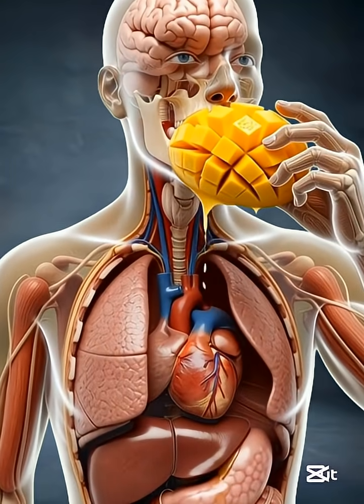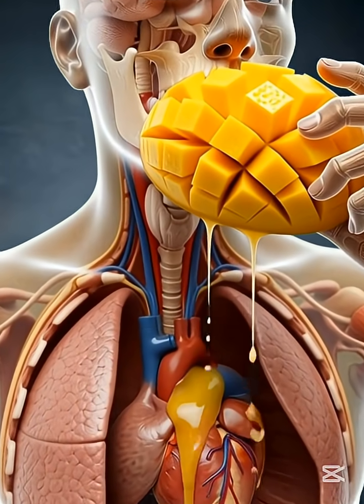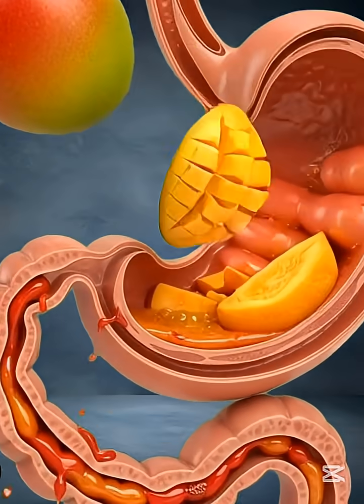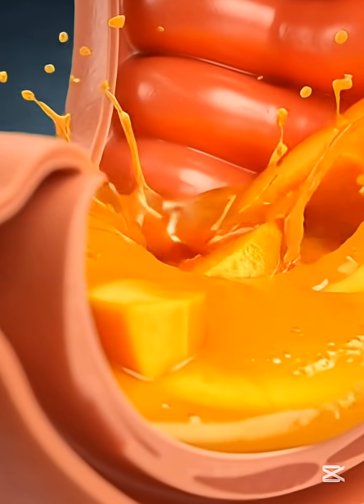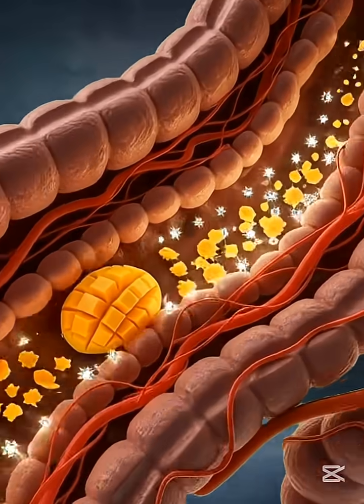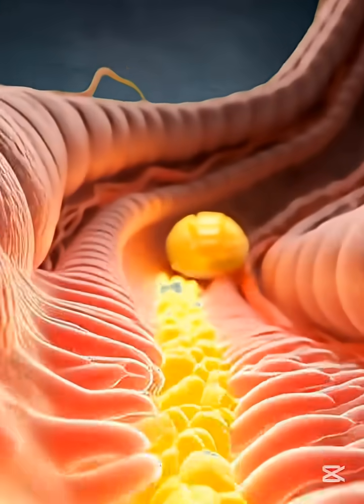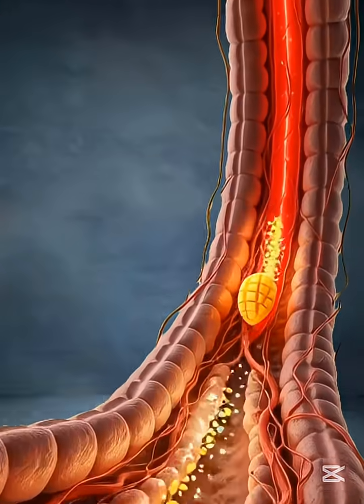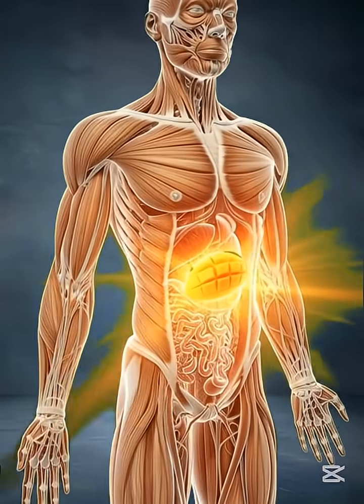This video shows the complete internal process of mango digestion in ultra-realistic 3D mango 🥭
“Ever wondered what happens inside your body after eating a mango? Watch this 3D medical animation and see the journey from the stomach to the bloodstream — benefits, nutrients, and side effects included!”